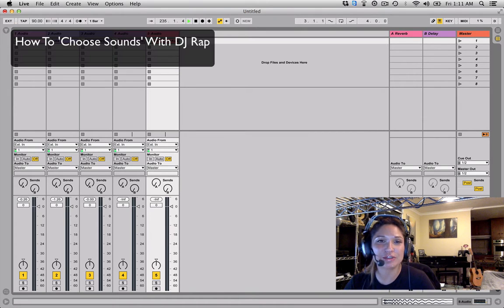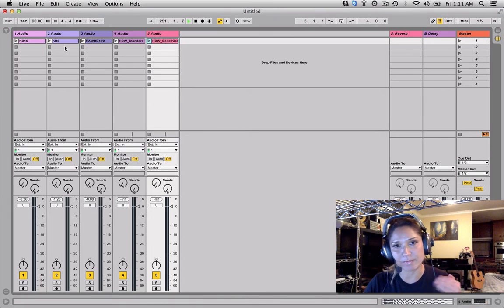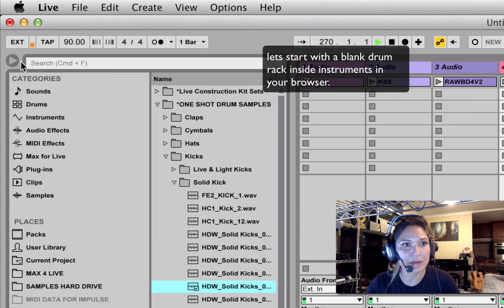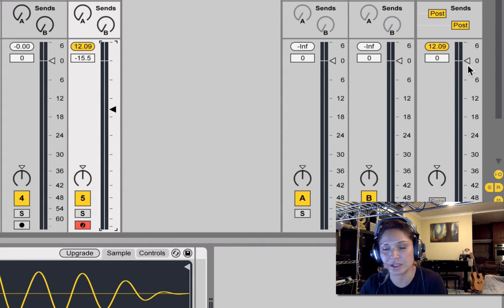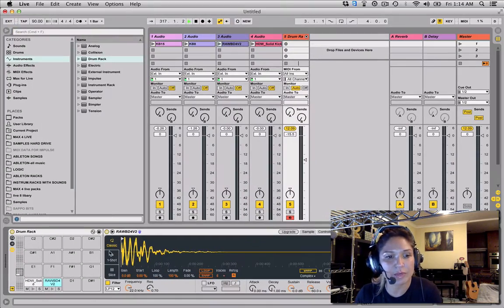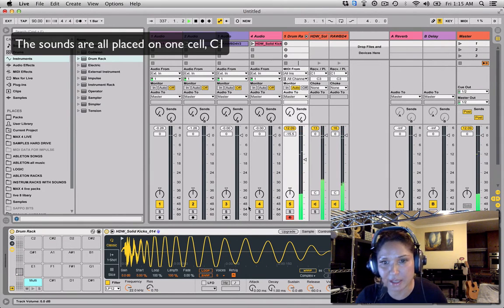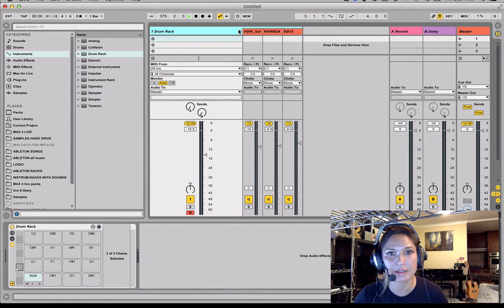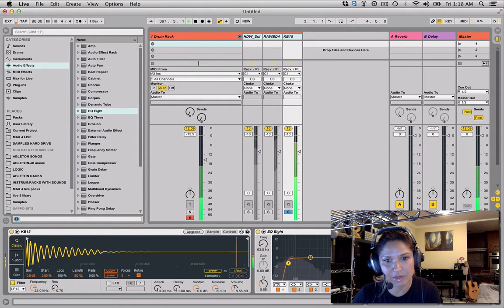Ableton Live 9 Tutorial for Beginners: How To Choose Sounds - With DJ RAP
Look at any of the greats and pioneers (yes, the heroes that started this—it’s not all about new blood)—like BT, Paul van Dyk, Erick Morillo, Deep Dish, Nic Fanciulli and Robbie Rivera—and you’ll see that none of them are just DJs.

More or less any top DJ you look at will have a mini empire of their own, including their own sound, their own label. In fact, it takes a great, hard-working team to make a great DJ. So, what you really need to do is start making music. This is what’s going to get you gigs—well, good ones, anyway.